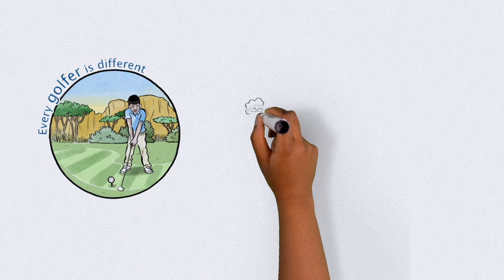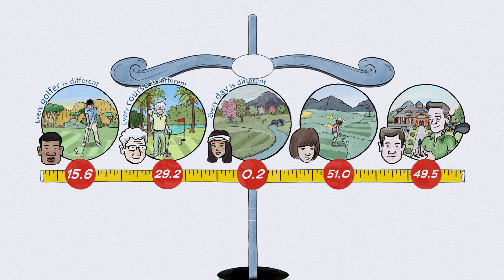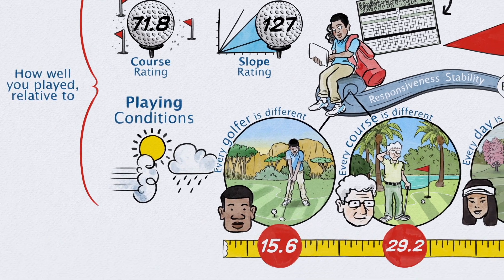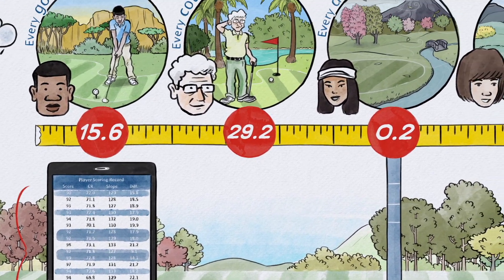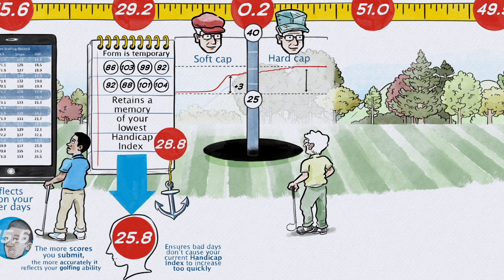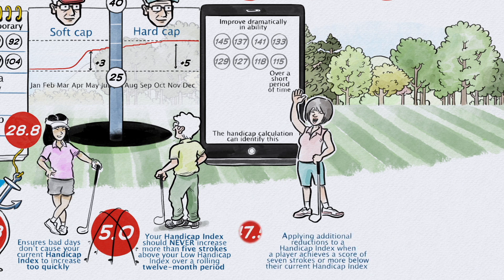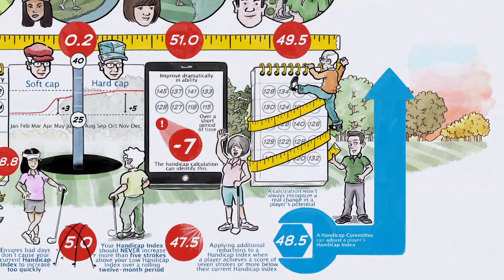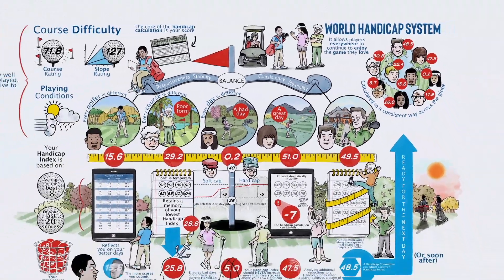Handicap Formula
Short video explaining the basis of Handicap Calculation under the new World Handicapping System.